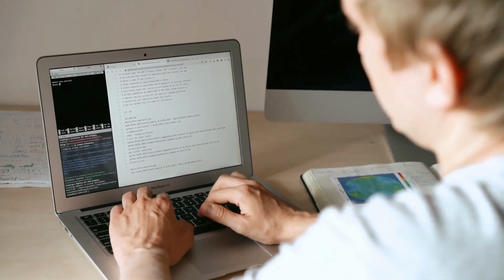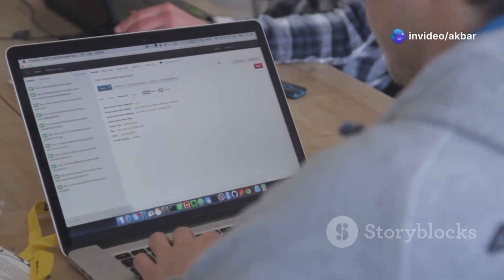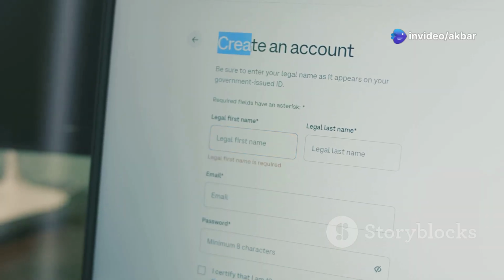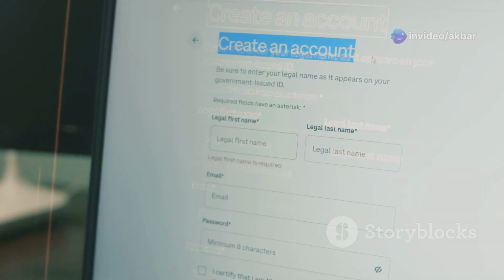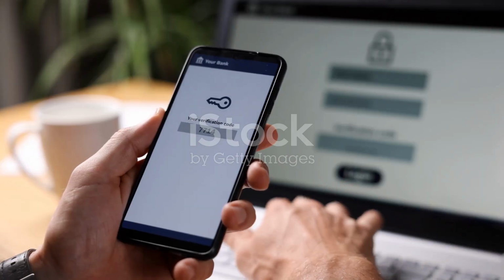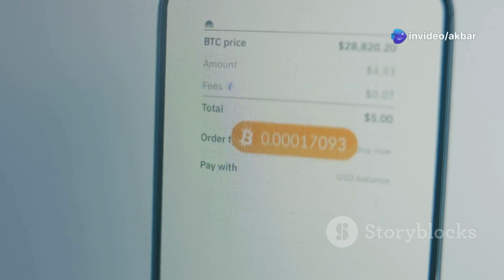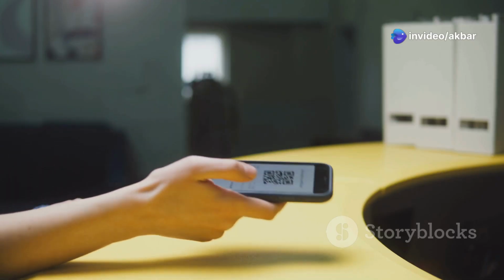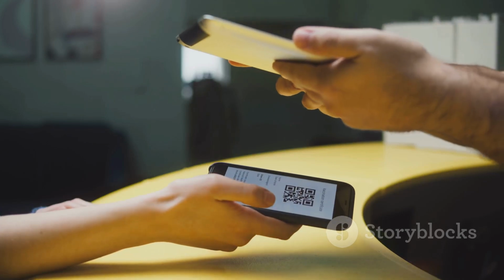How to Open a Gate.io Account | Step-by-Step Tutorial for Beginners (2025)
Description:

Want to start trading crypto on Gate.io? This beginner-friendly tutorial walks you through how to open a Gate.io account, verify your identity (KYC), set up security features, and deposit funds. Whether you're on desktop or mobile, this guide makes it simple.

What you'll learn in this video:
0:00 - Intro
0:10 - Visit Gate.io
0:20 - Sign Up Process
0:35 - Email Verification
0:45 - Fund Password Setup
0:55 - Two-Factor Authentication (2FA)
1:10 - KYC Identity Verification
1:30 - Depositing Funds
1:45 - Security Tips
2:00 - Final Thoughts

Google Authenticator: iOS | Android
how to open gate.io account
gate.io tutorial 2025
crypto exchange account setup
gate io sign up
how to register on gate.io
crypto for beginners
gate.io kyc guide
best crypto exchanges 2025
gate.io 2FA setup
crypto trading tutorial
how to deposit crypto gate.io
gate.io beginner guide